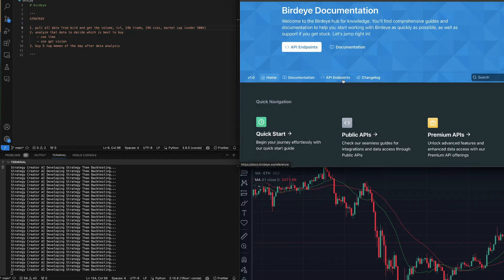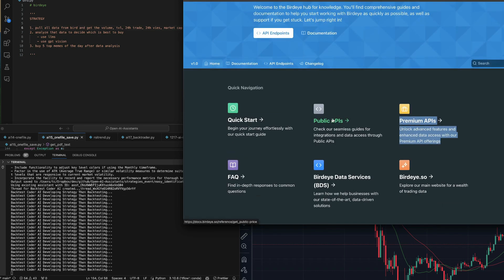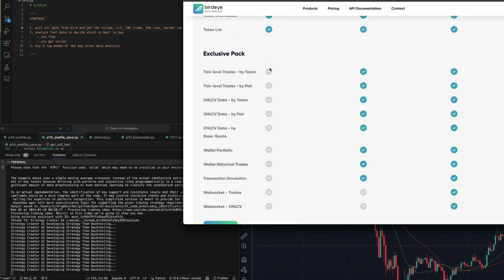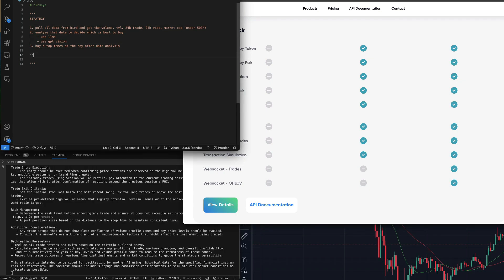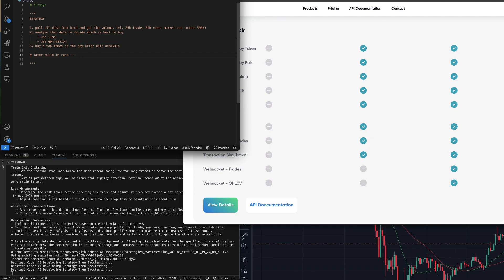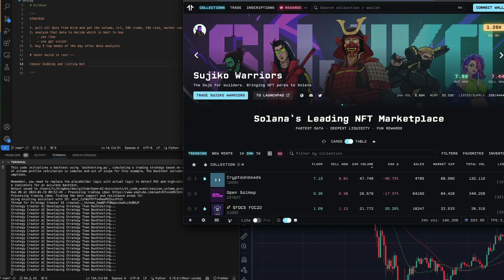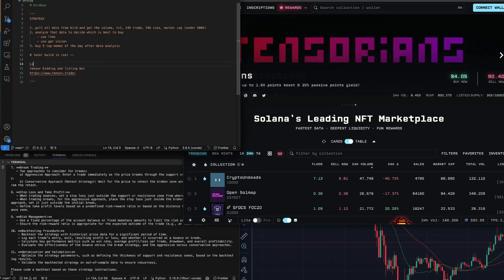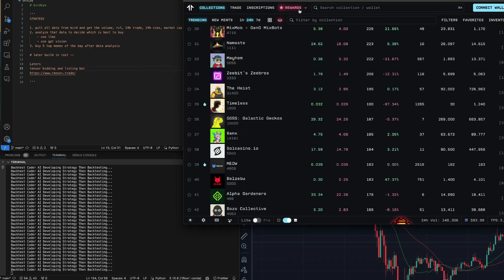Going thru the actual BIRDEYE API DOCUMENTATION to Build Powerful Sniper Bots by Moon Dev (Part 2)